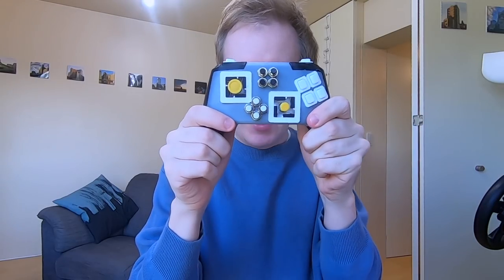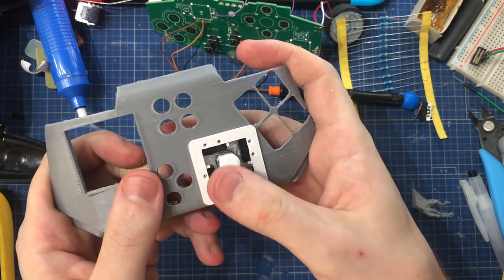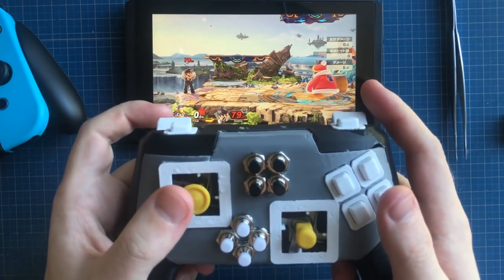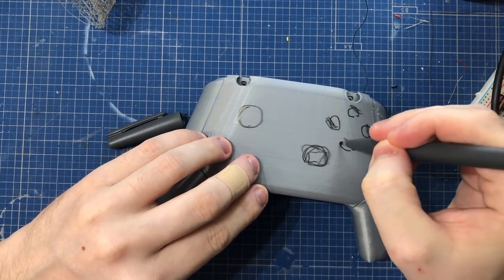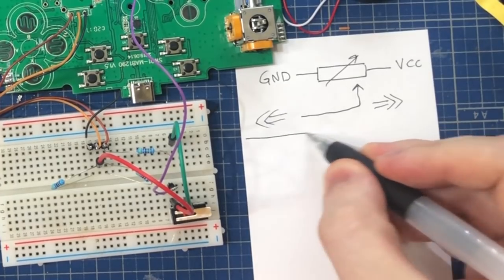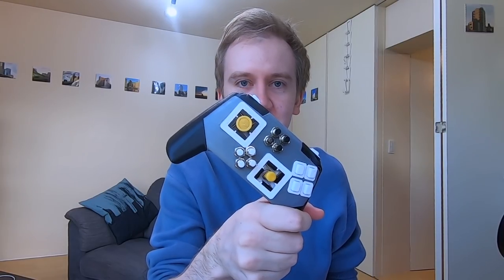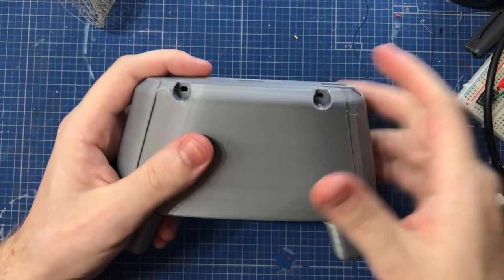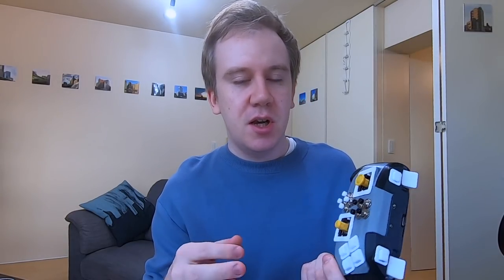DIY 3D Printed Super Smash Brothers gamepad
I made this wireless bluetooth gamepad with custom buttons and sticks. The sticks are like those in an arcade fighting game cabinet, so they are great for Smash.

Intro: (00:00)
Digital sticks: (00:34)
Why it's great for Smash: (04:28)
First match: (07:03)
How to wire up custom controllers: (09:16)
How to design gamepads in Fusion 360: (16:26)
Gamepad shape iterations: (17:55)
Make your own button layout: (19:39)
"Where are those droidikas?": (20:27)
Custom buttons: (20:30)
Summary: (21:36)